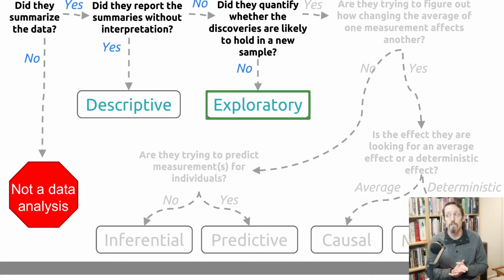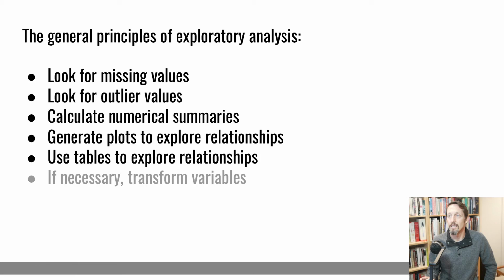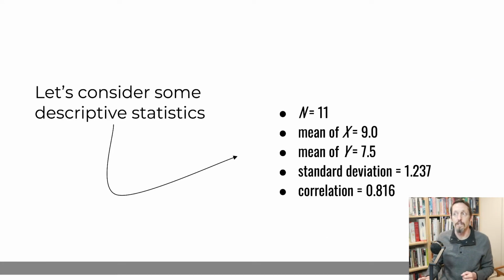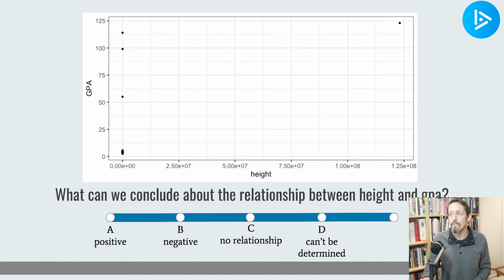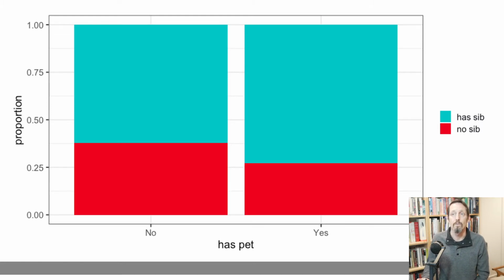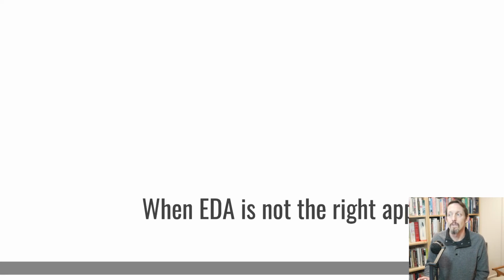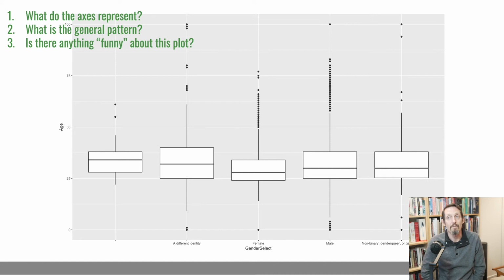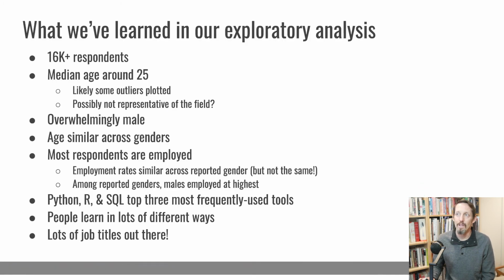Lecture 12 Exploratory Data Analysis